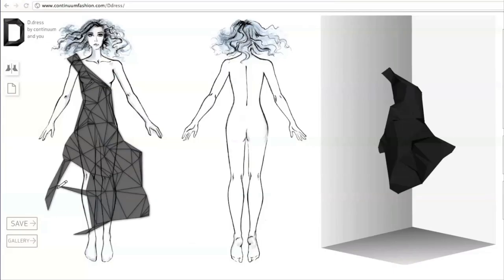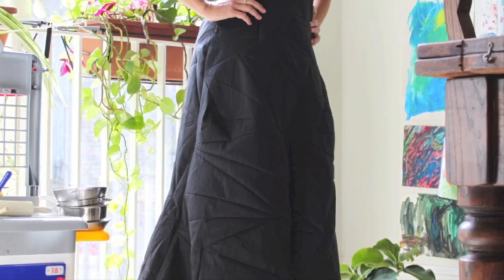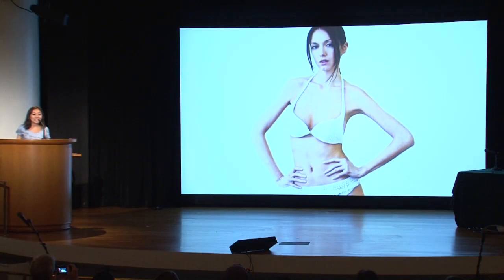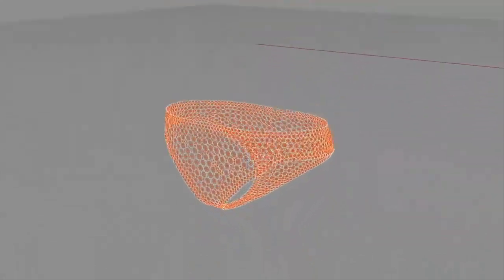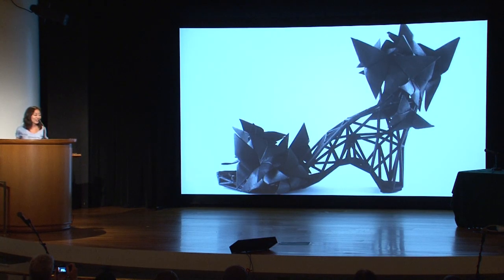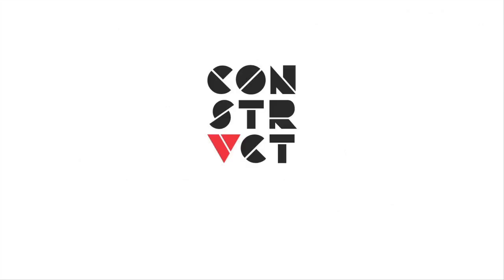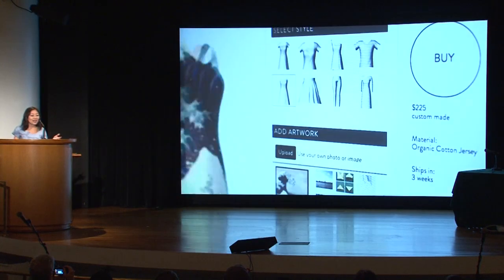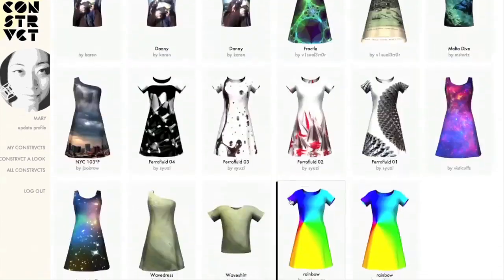Mary Huang - LISA2012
Mary Huang gave a lightning talk at the Leaders in Software and Art Conference, LISA2012, held on October 16th at the Solomon R. Guggenheim Museum in New York City.  Additional photos available at flickr.com. Learn more about Mary

Conference produced by Isabel Walcott Draves.
Video by Karmalize Productions and Blind Escrow Productions.
Thanks to the Guggenheim AV team including Norman Proctor, Michael Lavin, Stephanie Gatton and Josh Young.

Creative Commons licensed for free non-commercial use with required attribution.